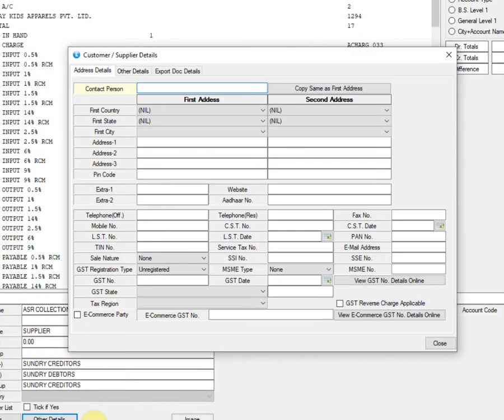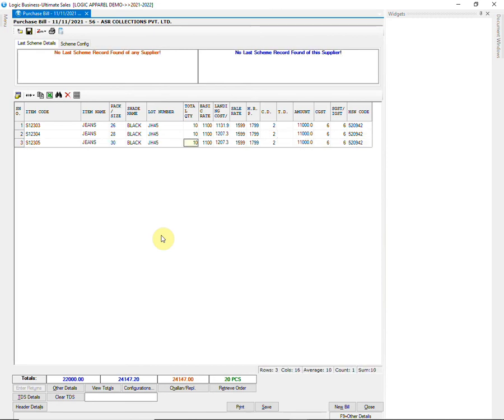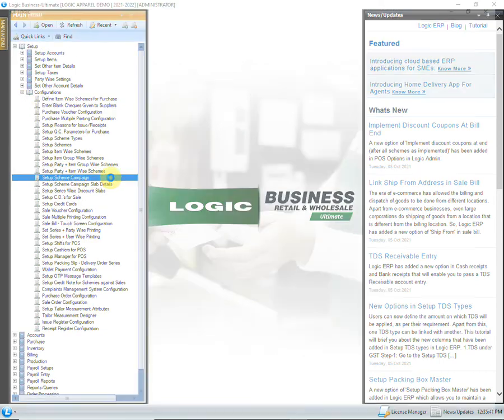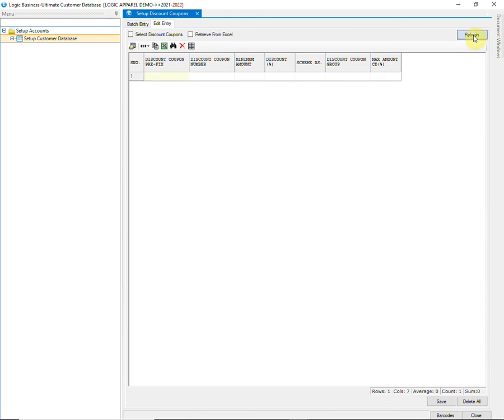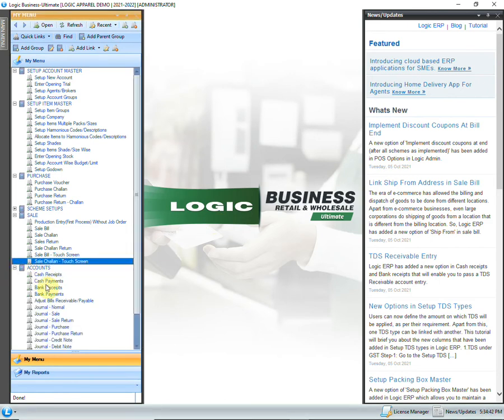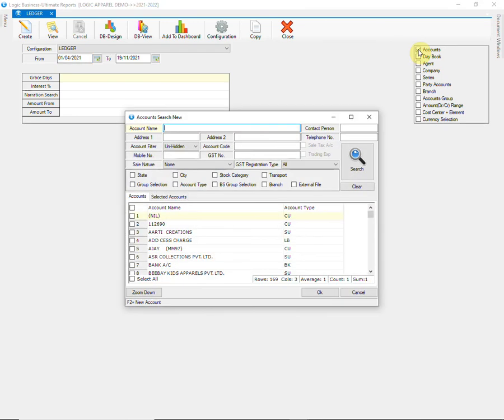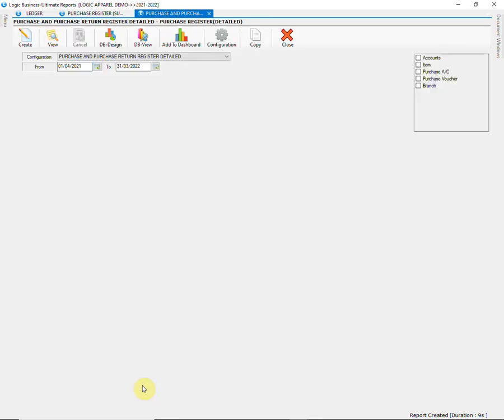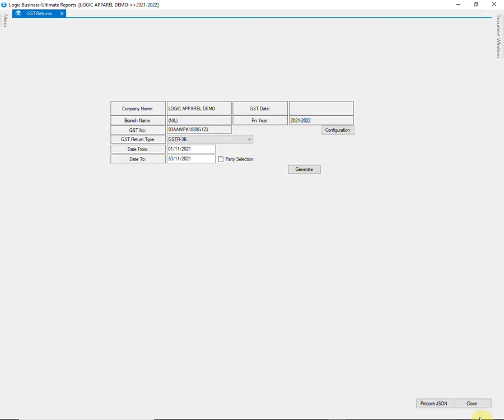APPAREL RETAIL DEMO VIDEO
This video demonstrates an overall business process mapping of an Apparel Retail Store in LOGIC ERP with English voiceover.